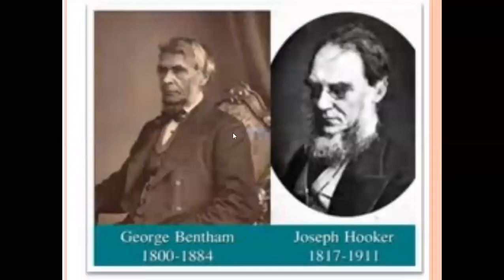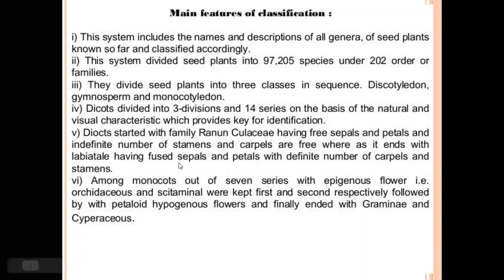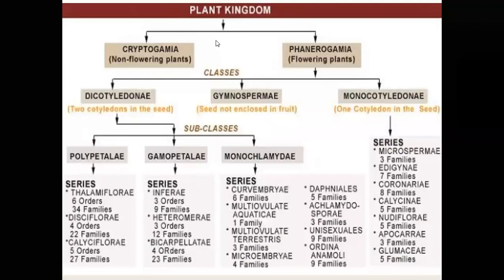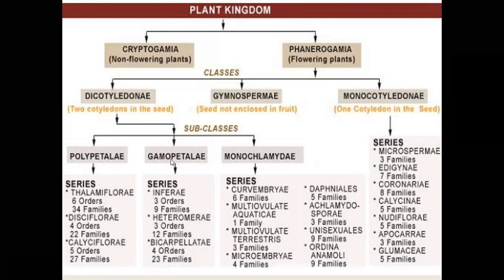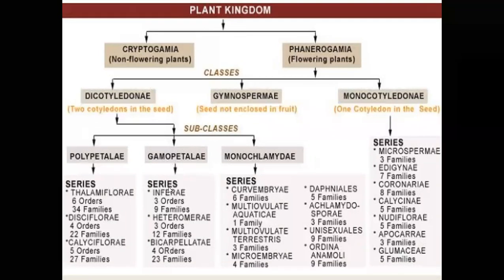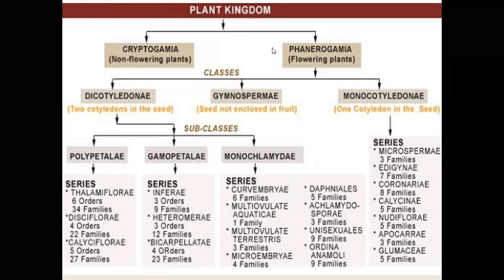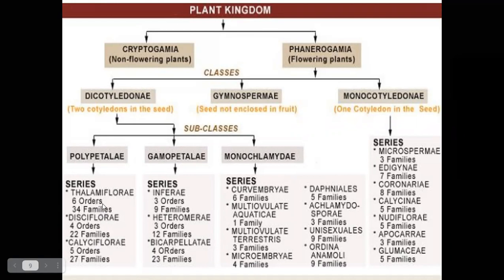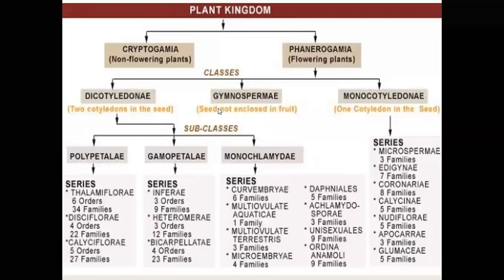BENTHAM AND HOOKER'S CLASSIFICATION